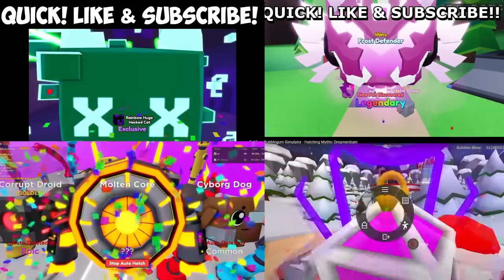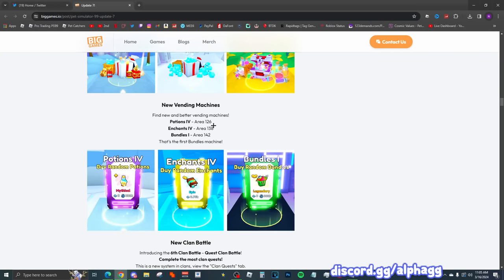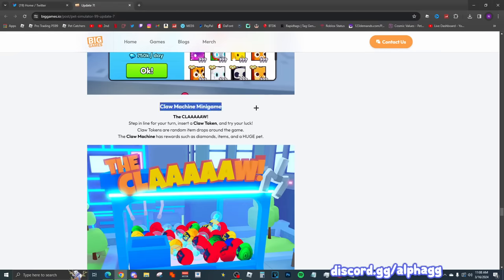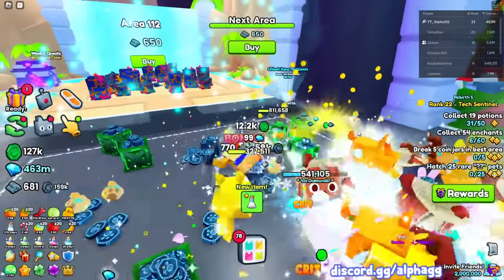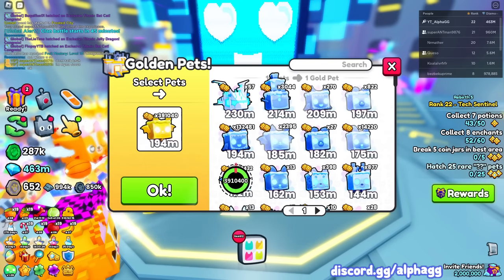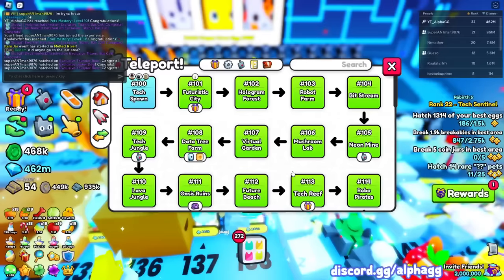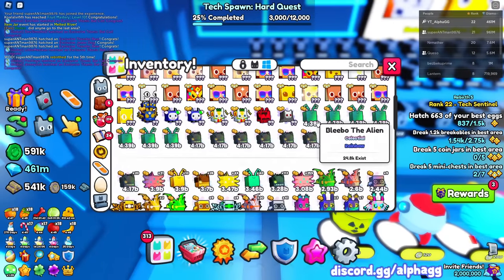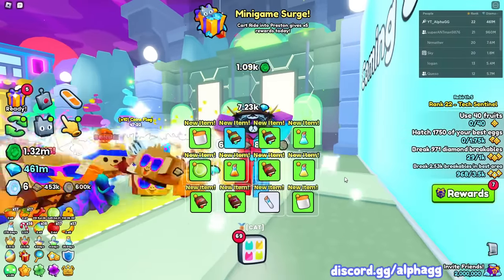UPDATE 7 *COMPLETE* in UNDER 20 MINUTES!! (Pet Simulator 99 Roblox)